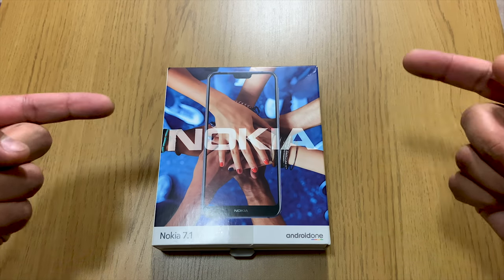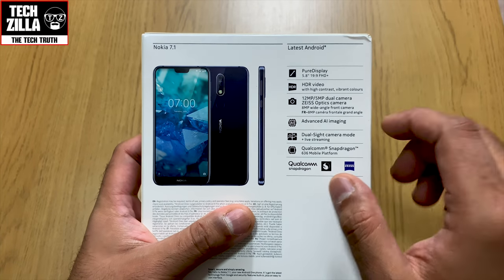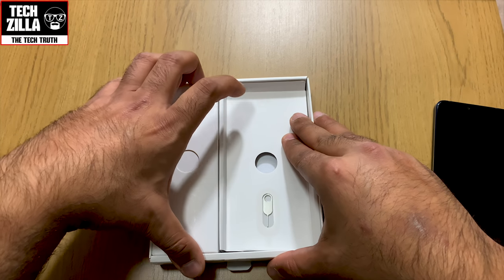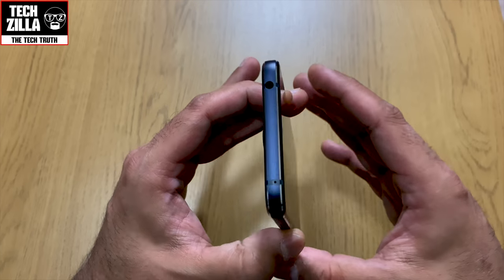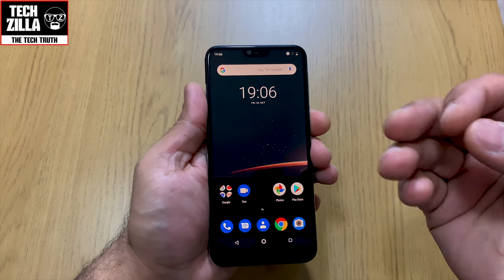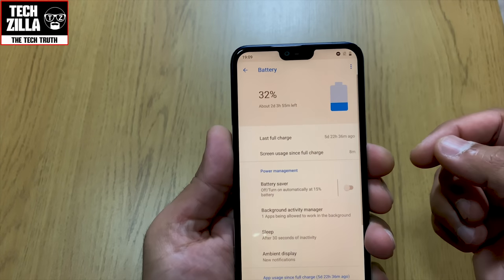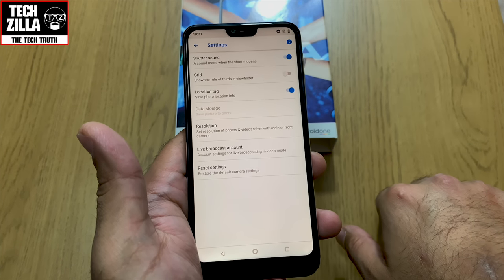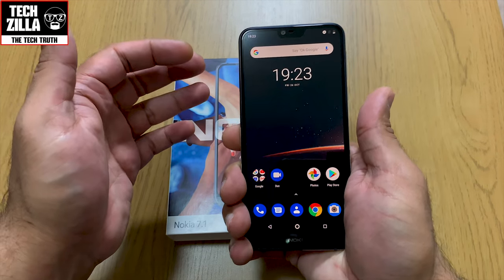Nokia 7.1 Unboxing and Full Software Tour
In this video I Unbox the Nokia 7.1 from hmd and do a full software tour of the Nokia 7.1, I will also give you my first impressions of the Nokia 7.1. I will have a lot more videos coming up including the the Nokia 7.1 vs Nokia 6.1 and the Nokia 7.1 vs Huawei Mate 20 lite.

Amazon USA
Amazon UK
Amazon France
Amazon Germany
Ebay Ireland

Photos worth sharing
Nokia 7.1 is all about capturing photos that look so good, you just have to share them. The dual rear cameras with ZEISS optics deliver stunning shots, while the AI technology lets you add an artistic touch to every photo with 3D personas, masks and filters.

Capture every detail
Take striking, true-to-life HDR photos with Nokia 7.1. You can capture crisper and sharper images with increased luminosity, a wider range of colors and more detail in both bright and dark areas – photos that get noticed when you share them.

Depth_sense_icon.svg
Studio-style photos with incredible depth of field
The best camera is the one you always have with you. Thanks to sophisticated depth-sensing rear cameras with ZEISS Optics, you can capture professional-looking photos with effortless bokeh blur.

More control with Pro UI camera mode
Get the shot you want with optional manual control of white balance, ISO, aperture and shutter speed.

Twice the fun with Dual-Sight
Take photos and videos with a playful twist using 3D personas, masks and filters in Dual-Sight mode. Then live stream your bothies in real time to Facebook or YouTube directly from the camera app.

Experience every detail
Whether you are outdoors in bright sunlight or in a dimly lit room, Nokia 7.1’s display will dynamically adapt to the environment for a spectacular viewing experience inside or out.

SDR to HDR conversion
Real-time SDR to HDR conversion brings HDR quality to all your videos

Watch HDR videos
HDR provides increased contrast for more true-to-life colors and vivid details, in films that stays true to the creator’s intent

Stream HDR movies
Enjoy stunning cinema-quality HDR content from leading online providers

Nokia 7.1 is the perfect combination of style and substance. The Full HD+ 5.84’’ PureDisplay screen with a 19:9 ratio goes edge-to-edge for a bigger experience without the bigger handset. Glass front and back, shaped at the edges for comfort, and with a 6000 series aluminum frame; Nokia 7.1 stands out with its diamond-cut colored chamfers.

Go all day without charging
The all-day battery life in Nokia 7.1 lets you watch, play and surf longer without charging. And you’ll have enough performance for everything from AR gaming to streaming, thanks to the powerful Qualcomm® Snapdragon™ 636 mobile platform.

The best of Android, latest innovation from Google
Android One brings a Google designed software experience to Nokia 7.1. Get everything you want and nothing you don’t with a streamlined, easy-to-use interface and a curated set of pre-installed apps, and free, unlimited high-quality photos storage1 with Google Photos. Regular security updates and two years of OS upgrades mean Nokia 7.1 with Android One stays secure and features the latest Google innovations like being optimized for the Google Assistant.